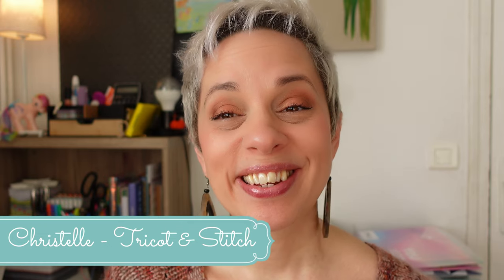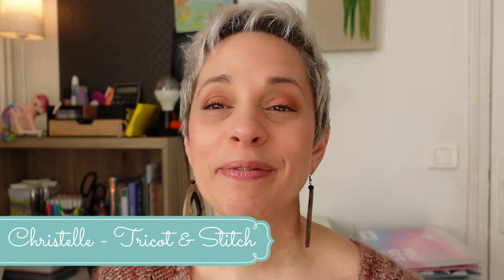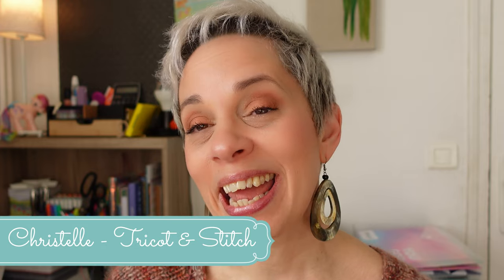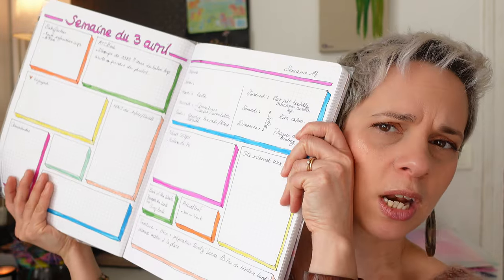Inspirations (EN) S6 E10 - A New Victim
Welcome to Season 6 of Inspirations! This is a podcast about knitting and yarn dyeing. Thank you for joining me for episode 11.

Click on the "PLUS" below for the show notes

Useful Links

Thank you for sharing your creations with tricotetstitch!

To participate on Instagram

How to enter:

- Post a picture of your project, FO or WIP, with a Tricot & Stitch element (pattern, yarn or even better, both, to get a double entry!) on Ravelry and/or Instagram before midnight on June 30th (Paris time) using tricotetstitchfofanfareT22023. Posting on both Ravelry and Instagram doubles your chances to win!
- If you entered last month parade with a WIP, you may enter this time with the same WIP if you made some progress on it ;-)
- This prizes are one skein of the Almanac colorway for April, May and June which will be randomly awarded to three knitters, on the base of  your choice amongst the available bases.
- I will randomly pick 3 winners beginning of July
- International participants welcome!

00:00 | Introduction
09:15 | Fanfare des FO
13:08 | Shop and shows
16:27 | Projects

~ The Sock Knitter's Almanac - April 2023 ~
Colorway: Rose des Sables

My podcasting gear:
Sony ZV-1camera
Microphone Boya MM1 Shotgun
Neewer 2-en-1 Monopode avec Colonne Centrale Rotative 360 Degrés
LED Ring Light, 10 Pouces LED Anneau Lumière avec Trépied